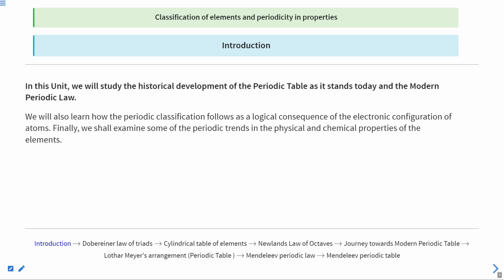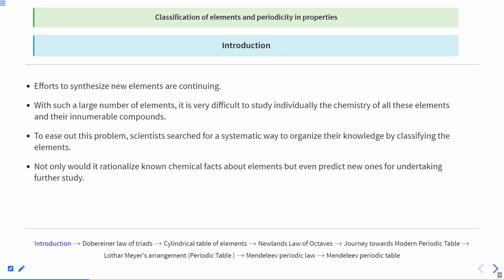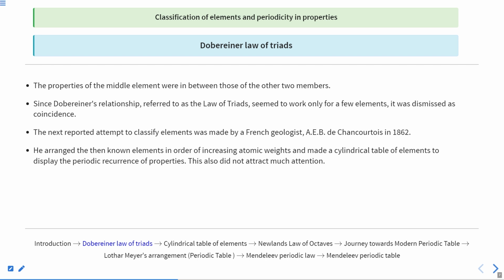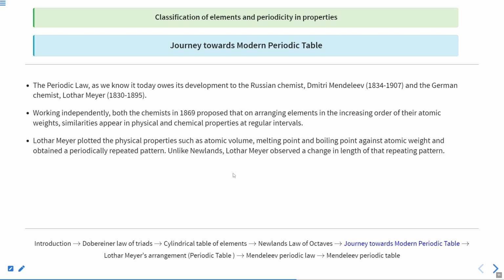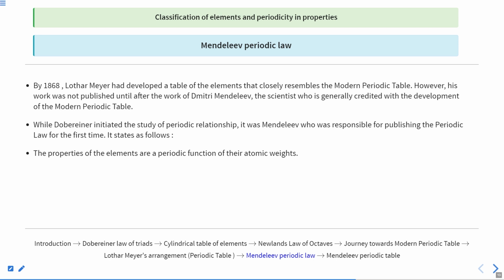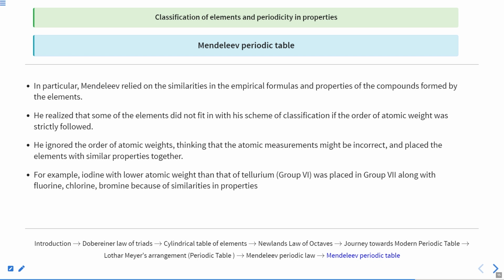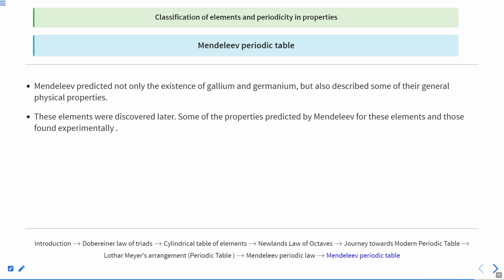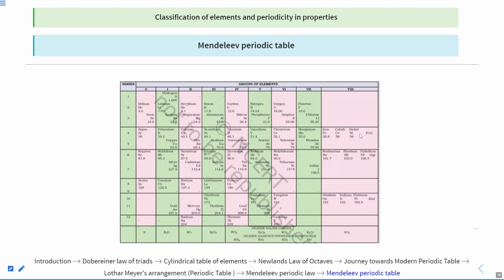Classification of Elements and Periodicity in Properties Part 1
Subject: Chemistry
Programme Name: Classification of Elements and Periodicity
Course Name: Engineering

In this video, we have covered the Dobereiner law of triads, Cylindrical table of elements, Newlands Law of Octaves, Journey towards Modern Periodic Table, Lothar Meyer's arrangement (Periodic Table ), Mendeleev periodic law , Mendeleev periodic table

📡 Key Features:
Syllabus-based Content